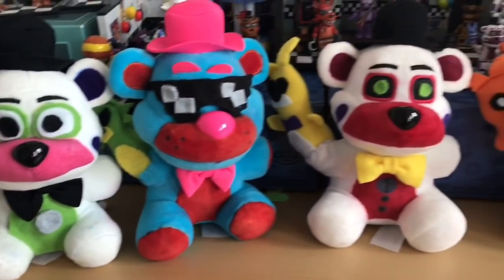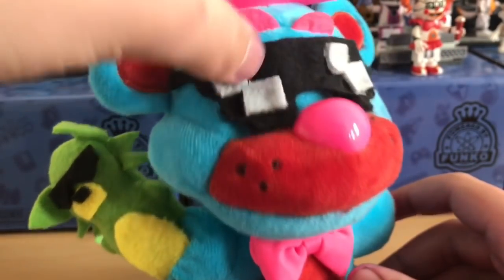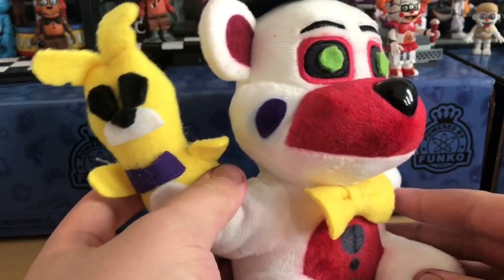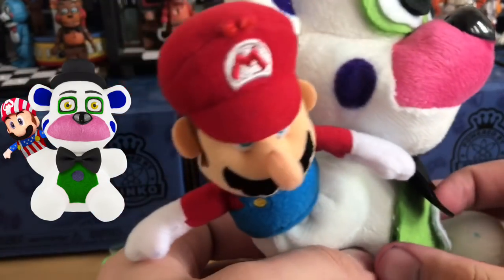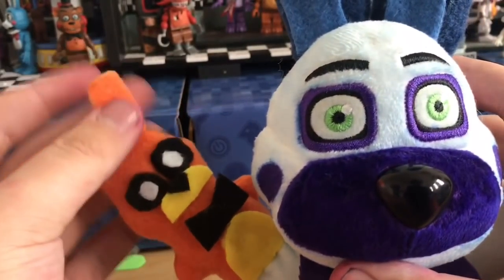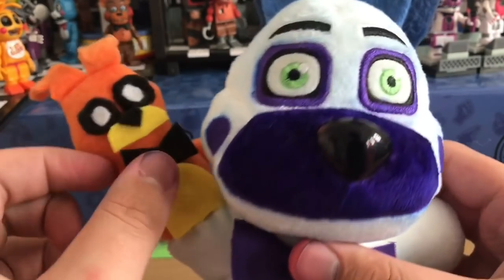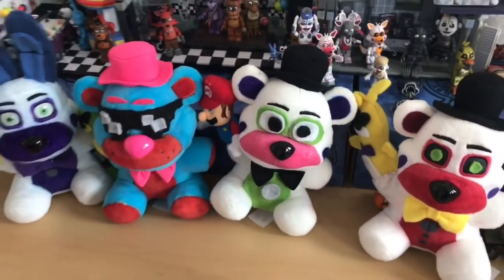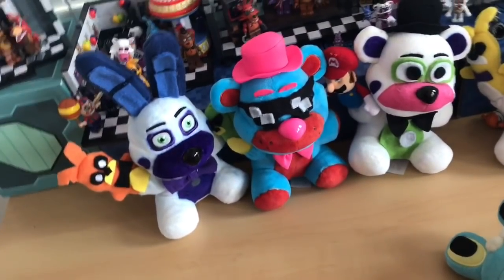Plushtubers Plushies! (Maso777, SuperFredbear & more)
These are custom. I think that’s obvious though

For Fanmail:

Froakie
Scottsdale, AZ
85255

M̶͉͕͔̫̠͚̱̬̙͈͉̙̬̊̈́͗̾̔̉͆́̈́̈́̎̂͗̏͛͘͘͝y̷̢̧̢̛͖̣͖͍̼̬̱̘̺̮̤͔͔̺̬̰͚͈̙̹̗̼̜̞̮̪̑̈̐͐̔́̿͜͜ ̷̛̼̰̺̋̀̿̑͑̽̏̅̋̔̆̔̏͊̀͌̉͗̓͗̊̆̍͘͘̚͠n̵̼̹̦̤̞̲̈̀͒̋̓̐̈́̿̀͋̽̎̑̊̈́͆̏̈́͌̅̿͝á̸̧̡̛̛̰̝͉̹̗̝̗̘͙͉̬͓͇͈̹̞͆̉̿́͒͗̐̑̇̎͆̇̃̾̋̊͝m̸̟͉̟̮͙̠̃͐̐̃͘é̷̢̢͈̣̣̪̤̻͚̮̞̪̫̻̲͓̦̯̬͔̬͊͆̑͆́̀̈͂͊̐̎̆̆̄̕͘͜͠͠ͅ ̸̧̧̨̠̻̝͇̙̳̯̩̪̱̮̘̮̬͇͇̃̽̌̀͐̇̌̿̈́̉̎̌͌͆̉͋͂̍̿͆̐͋̚͠͠ͅį̶͍̣̖͓͇͎̭̹̩͔̭͈̹̣͓̦̺̝͙̺̬͚͍̤̺̳̲̋̀̏̾͑͗͌̌̓̓̄̄́̐͗̂̐̈́͜͠s̴̢̨̢̧̱̯͎̬̙̦̖͕̗͖̭͇̦̮͈̲͍̙̗̣̟̯̯͖͙̙̠͆̒̅̾̄͛̃̃̾́̇͑̄̈́͘̚͘͘͘̚͜͜͝͝ ̸̡̫̖̪͙͚̠͔̘͚̥̱̙̩͙͉̱̫͈̙̦͇̩̤̙̳̫̜̳̑̊̈͜G̶̨̢͉̩̩̳̱̗̥̫͈̻͖̯̪̪͓̼͌ͅl̵̢̡̢̛͇̠̝͓̰̱̦͍̘̜͇͇̬͈̝͍͚̳̯̮̒̆̂̒͊͗̎̿̑̉̑̾̈͊̑̐̋̑̕͘͠͝͝ͅͅḯ̵̢̢̡͍͓̦̥̳̼͕̱̗͉̭̞̽͊̀́͒͂́͑̋̈́̅̈́̓͛̾̊̆̉̊͛̚͜͜͠ţ̶̨̧̢̢̻̭̜̫͇̮͚͔̤͎̗̖̦̝̭̇̈́̐͊̈́̽̂̄͒̓͐̊̀͌̈́̔͜c̴̡͉̪̺̠̖̞̯͈̖͇̦̞̤̻̟̗̲͙̙͉̺͓̱̪̎͑̅̀͐̓̋̃̾́̓̊̒̍͆͜h̵̡̹̱̺͙̺͎̤͎͖̣̘̳͓̬̘̉̈́͐̀̈́͑̅̋́̿̊̀̾̽̆̏̓̽̋͒̌͘͝ͅ ̵̢̧̙̙͓̼͙̣̼̬̥̼̮̘͎̭̺̘̙̳͙͈͔̙̯͇̙̘͇̹̪͇̀̐̋̈́̋̎͌̚ͅC̴̡͖̭͈͓͒͂̈́͂͌̏̓̆͘͝r̴̢̘̙̮͍̻͇̤̮̠̮̙̮̞̤̦͓̼̗̞̳̫͍̯͙̠̹̰͛̅͛̅̏̕ȩ̴̛̤̳̪͉͍͓̺͔͓̖͚̱̳̮̱̺̠̭̙̺̪̼̙̘͈̩̭͇̀́̐̋̊̒̍̐̒̿̽͆̉͗̿̿̋̆̿́͊̌͗́̏͒̊̈́͘̚͜͜͝͠ȩ̴̛̛͍͔͚̘͎̭̥̻͚̮̜̱̘̣͍͚͈̰̹̼̼̳̝̗͉͉̥̺̦̫̪̾͒̈́̓͌͜ͅp̷̢̜̠̭͉̹̺̗̲̝̰̫̱͕̫̬͉͈͎̠̫͔͕͇̤̠̩͚͈̙̊͂͜ş̶̛̛͖̣̮̘̩̮̼̜͇̙͔̟̺̗̮͎͚̣͖̦͇̥̠͕͙̟͖̰͌̉͗͑͊͛̏̆̈́̿́̈́́̏̀͂͐̋̃͐͑͐̽̊̀̏͠͝͠͝ͅ